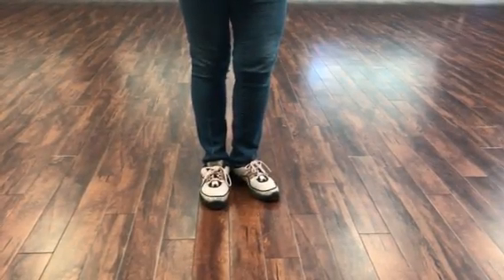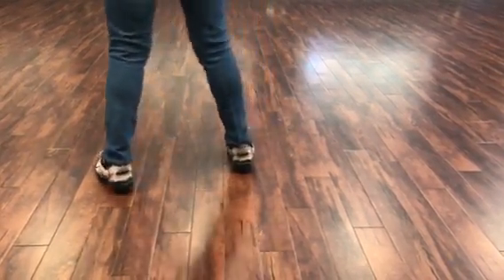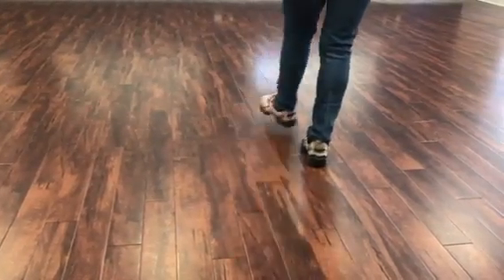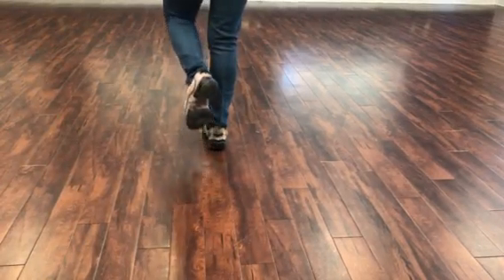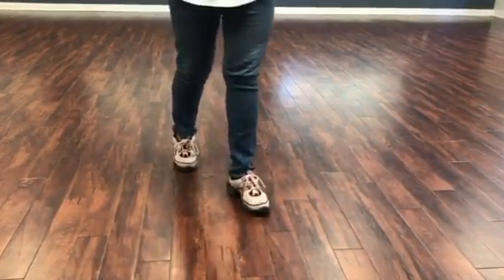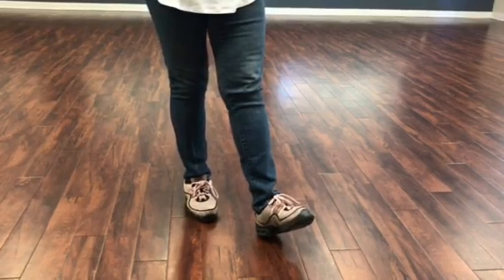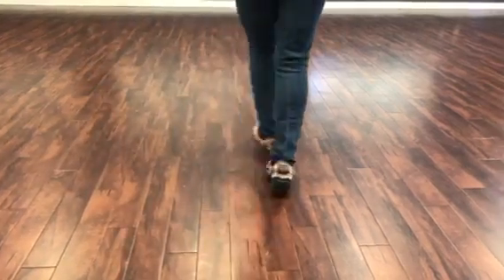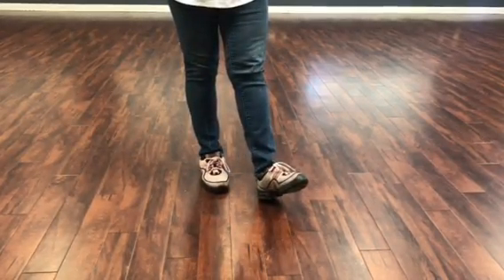Honky Tonk Cumbia Line Dance Instructions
How to line dance instructions for Honky Tonk Cumbia. Choreographer: MartyD, 32 count, 2 wall, Beginner line dance. Song: Honky Tonk Cumbia by Javier Molina [122 BPM].

Be sure to Like our video by clicking the thumbs up button. Share our video with others.